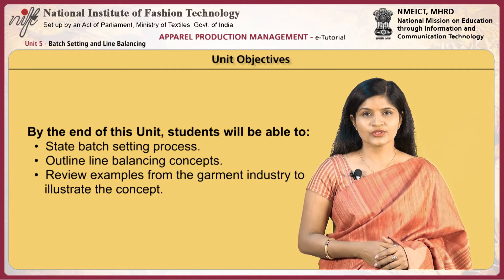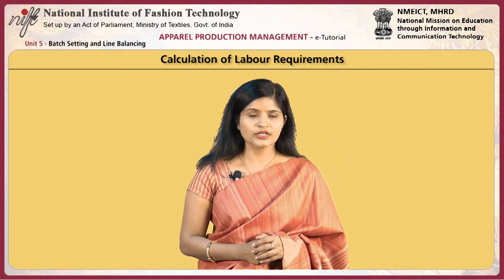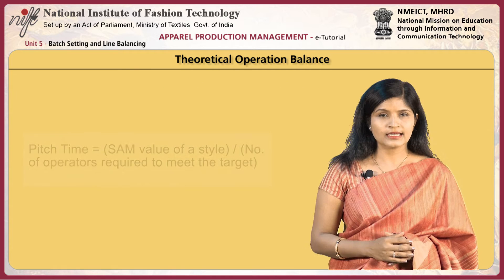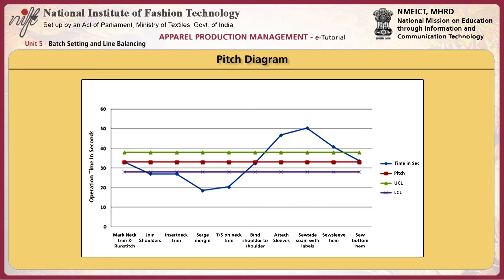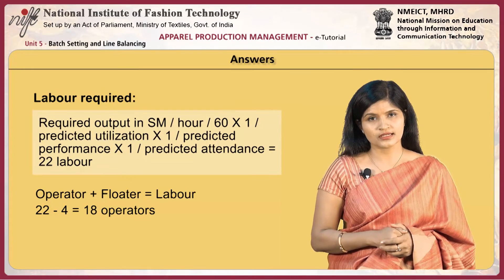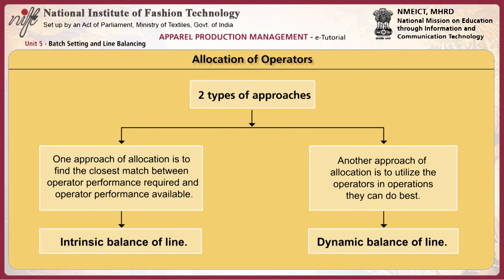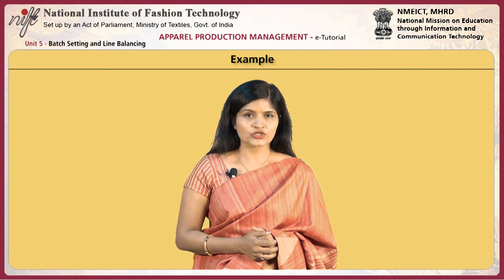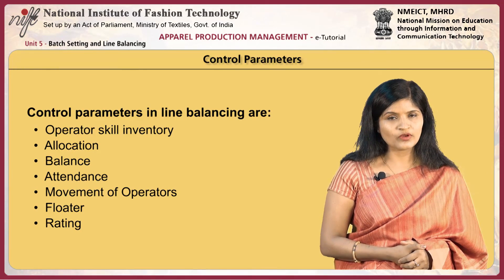Batch setting and line balancing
Project Name: Development of e-Content for fashion design and technology
Project Investigator: Prof. Russel Timothy
Module Name: Batch setting and line balancing